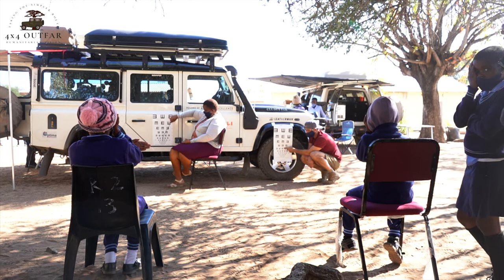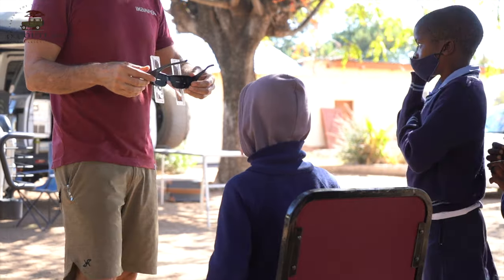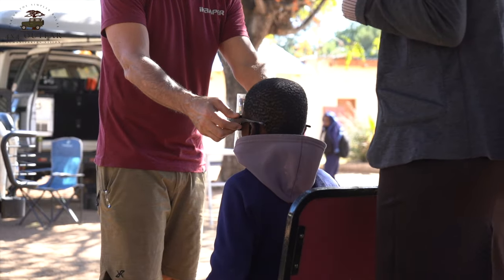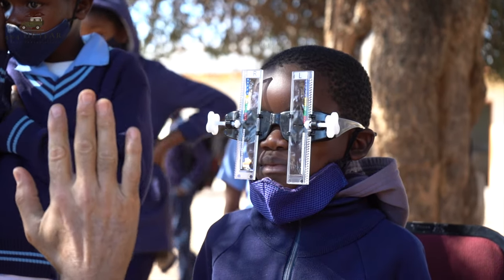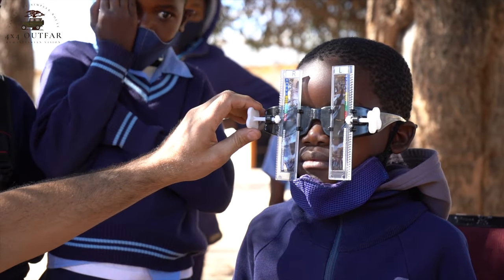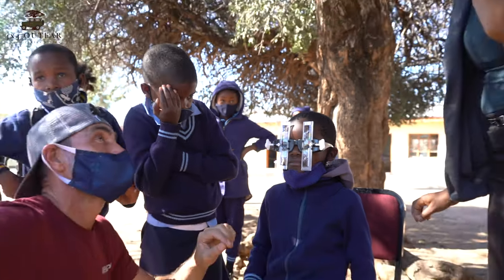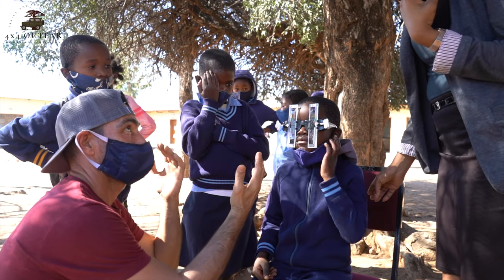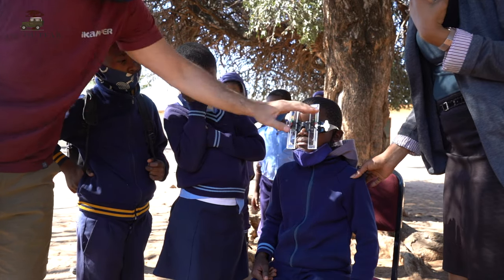Very good's - 4x4 out far